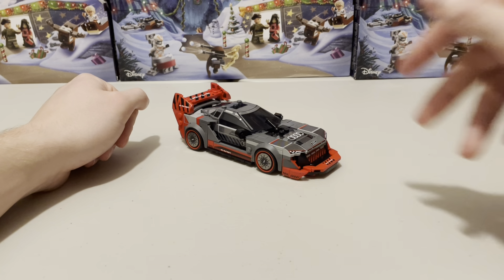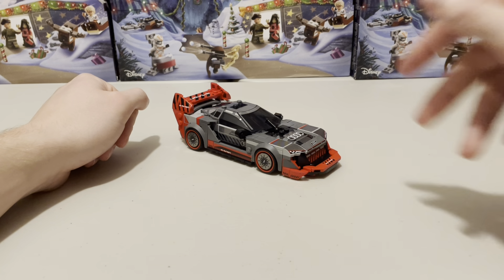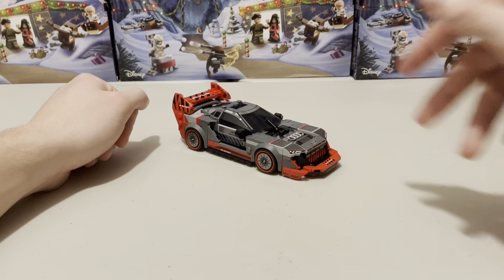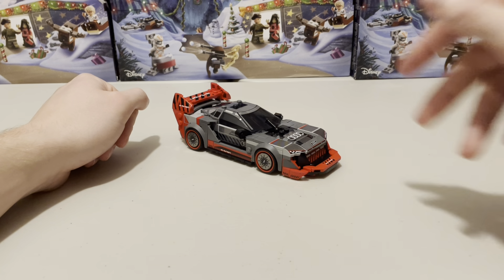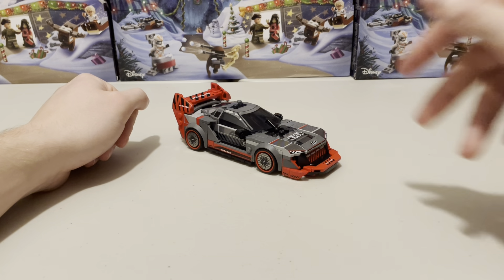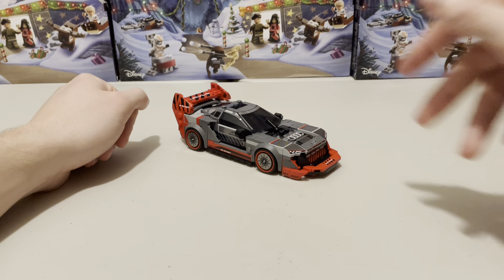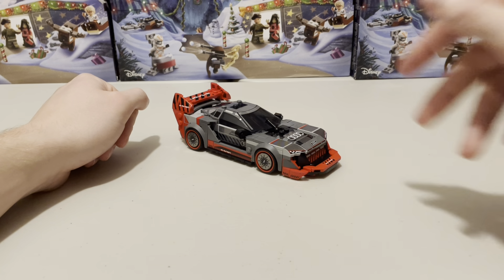Lego 76921 Audi S1 e-tron Quattro Review